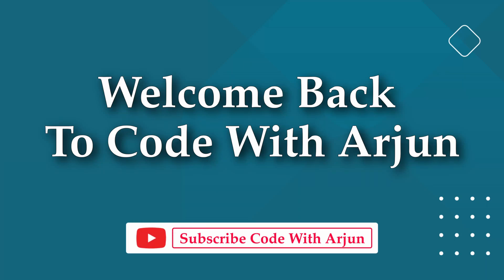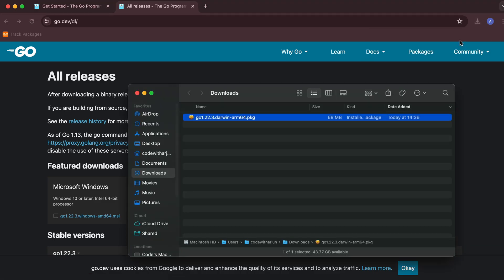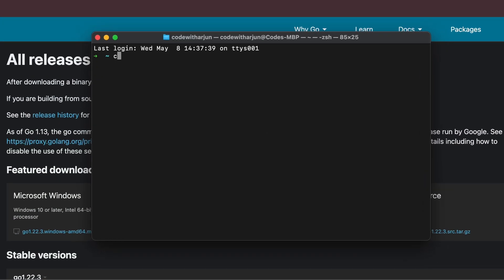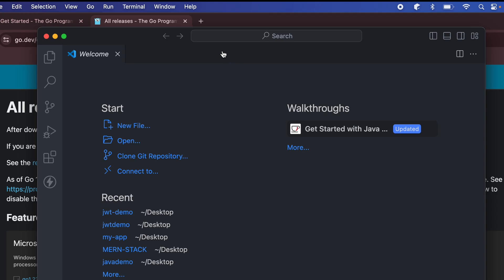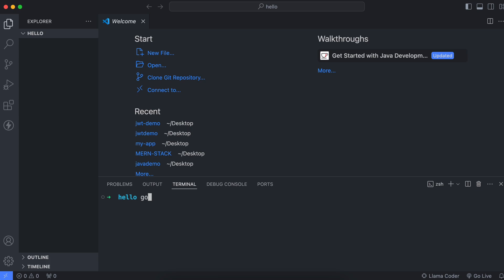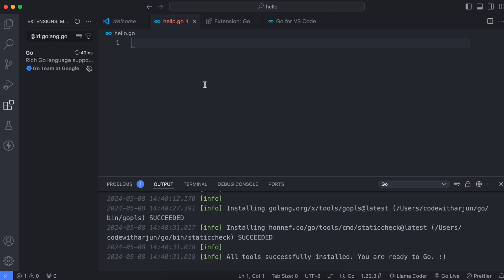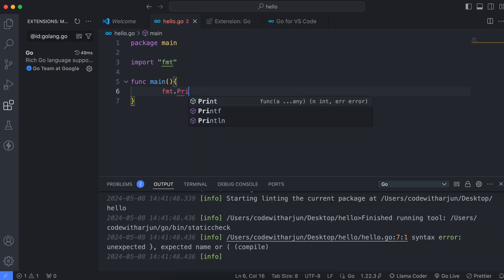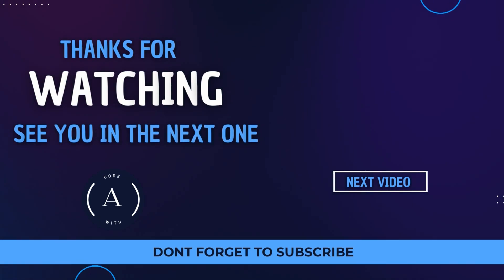Install Go on MacOS (Apple Silicon) | Write your first program using GoLang in VSCode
In this video I have shown how you can install GoLang on your MacOS (Apple Silicon ) (M1/ M2/ M3 or newer) and write your first GoLang program using VSCode.